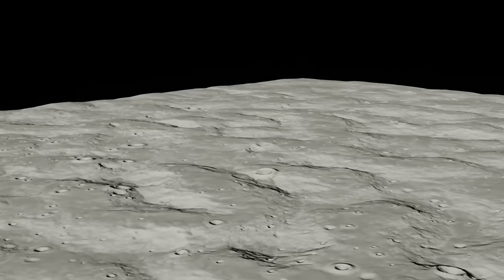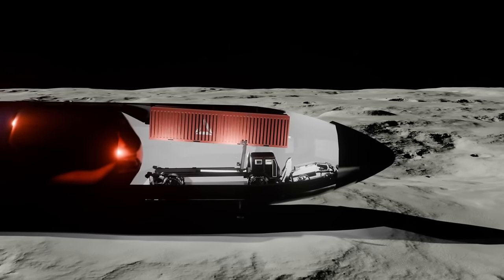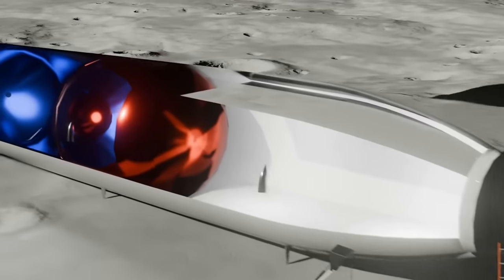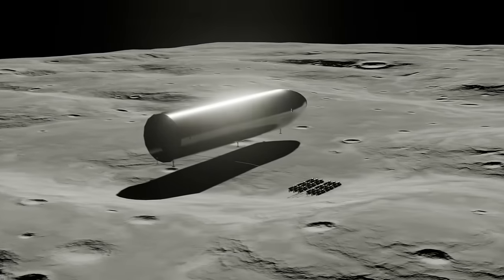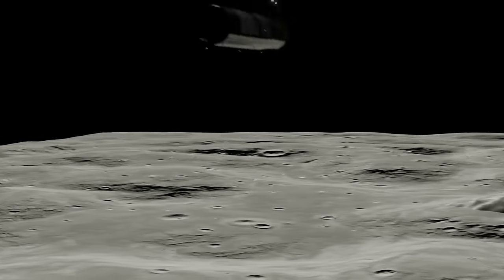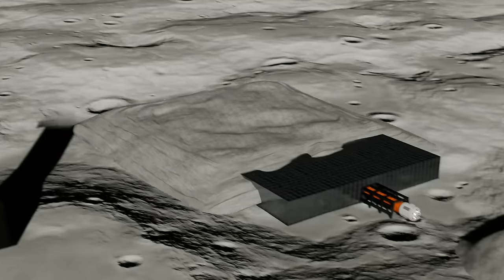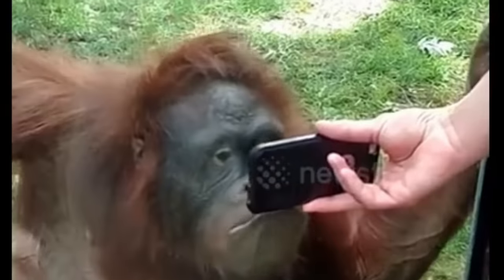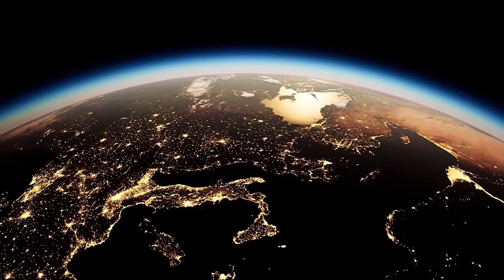How To Develop The Moon ALL PARTS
All six parts of the lunar development series put together in one convenient place!

My book

Written, Produced & Narrated by Ian Long

Pedantic Nerds:
When you put regolith into the cell out comes oxygen gas, aluminum, silica, and low-purity molten iron. Molten Regolith Electrolysis. Then you can take that low-purity molten iron and feed it back into the cell, refining it into high-purity iron. Molten Oxide Electrolysis. The difference is the purity of the iron, and to make steel we need very high-purity iron.
Since the steel-making process involves two electrolyzing steps we should specialize them and deliver two of these to the Moon.

65 days of static - Asimov